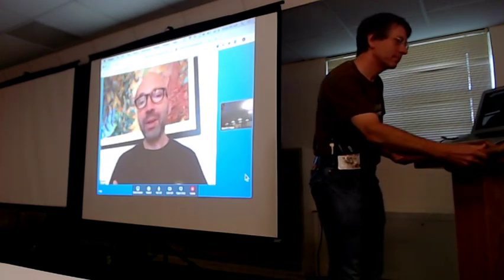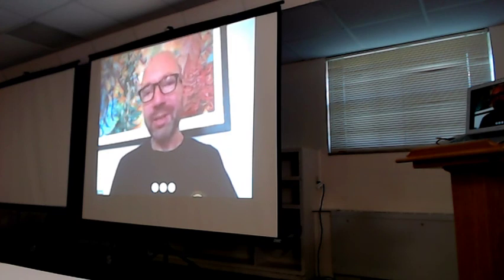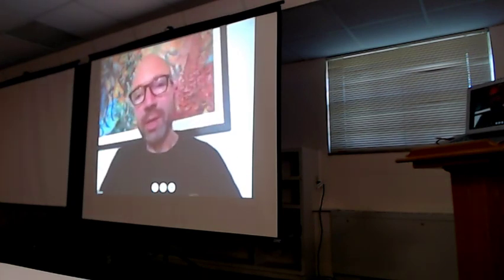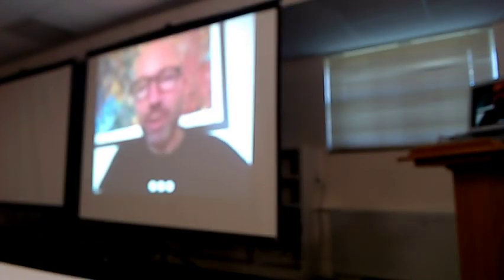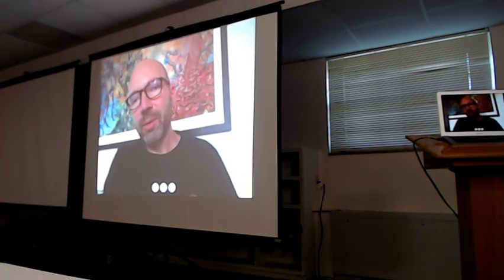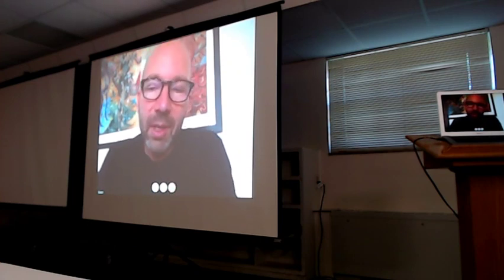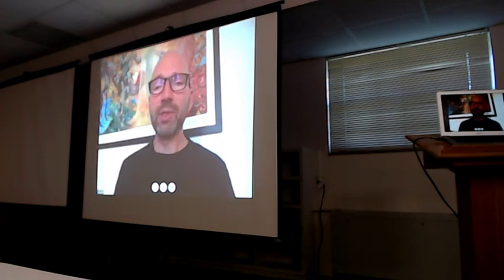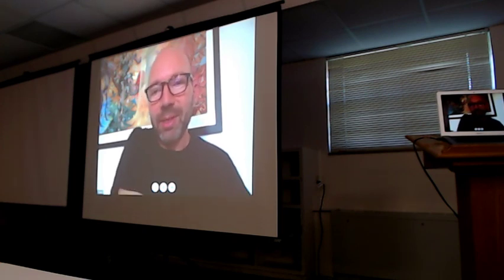Kansasfest 2019 - Thursday Morning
9 am - Fully relocatable machine language routines
9:30 am - Ready, Player Two - Two player Karateka
10 am - Jordan Mechner (remote connection)
10:45 am - Whiz Kids Script Table Read